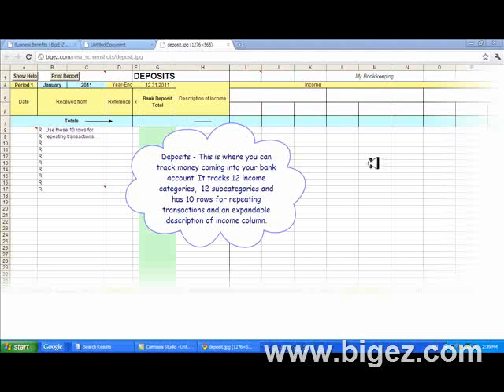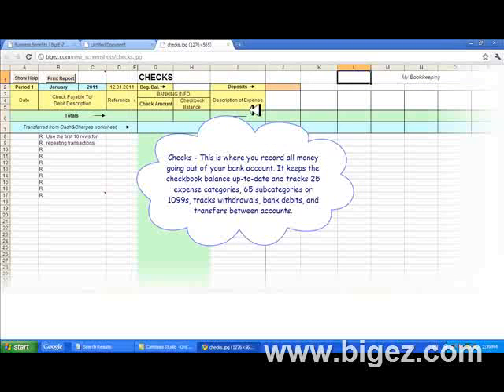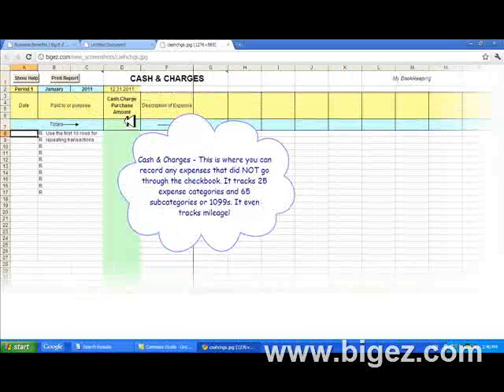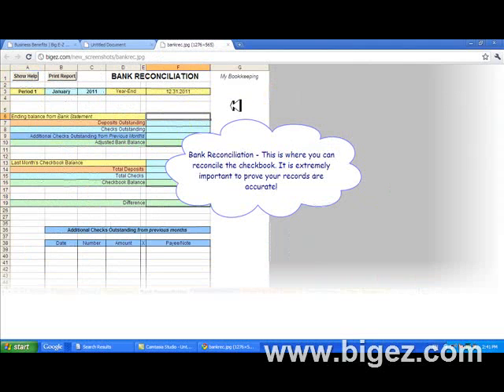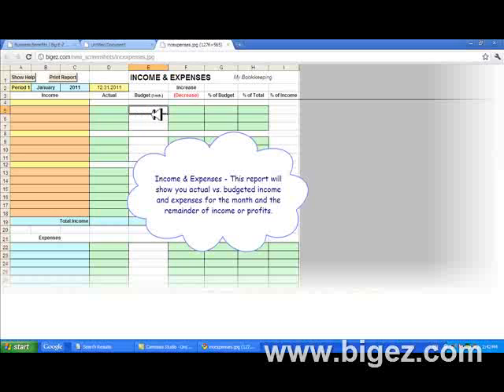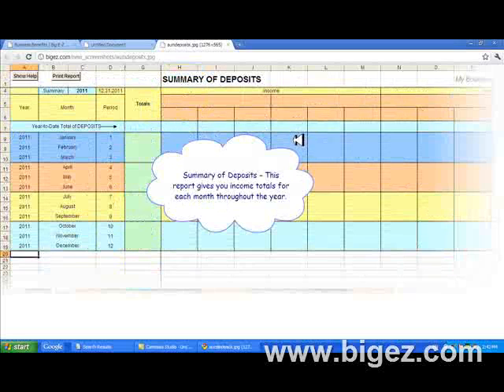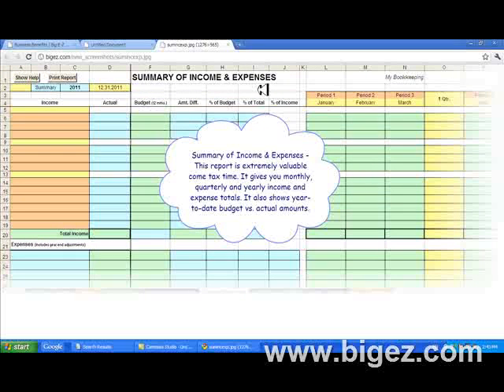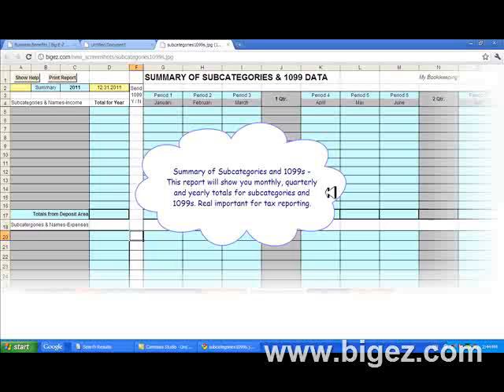Big E-Z Bookkeeping software-Complete overview of this simple bookkeeping spreadsheet program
Take a few minutes and learn just how easy bookkeeping can be.